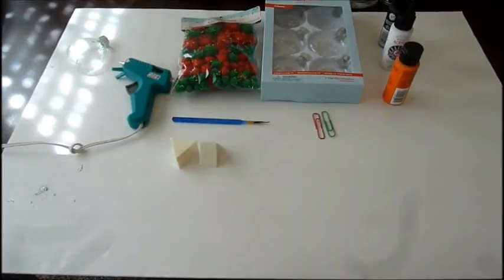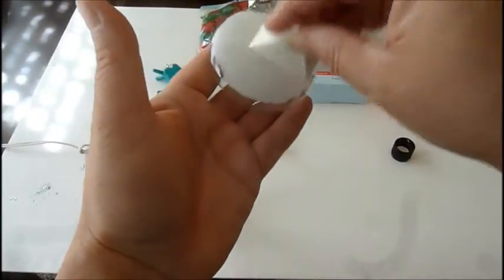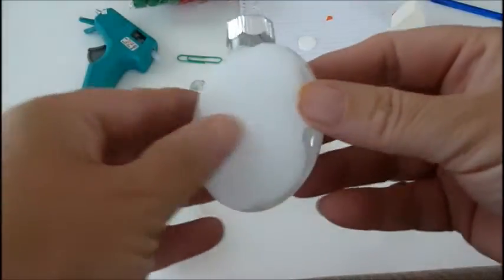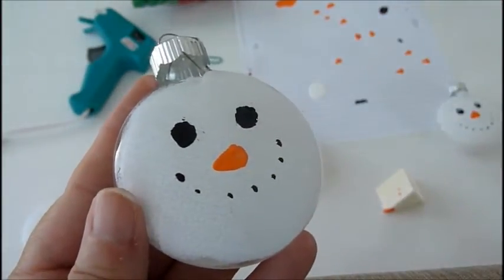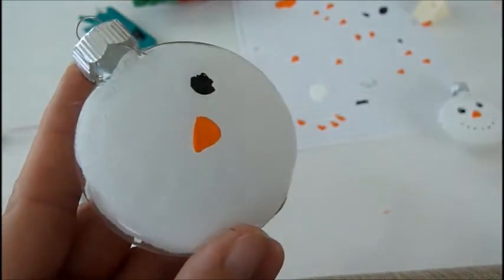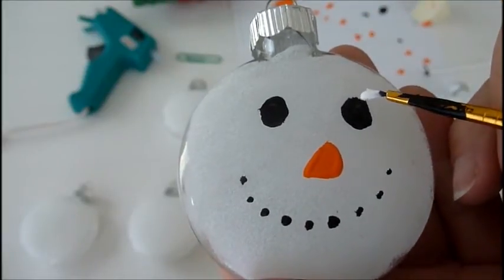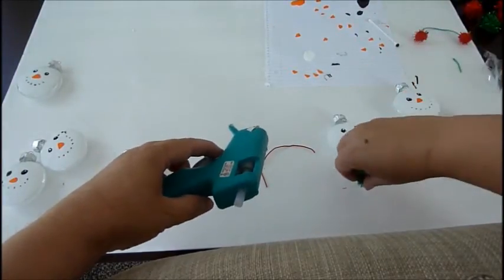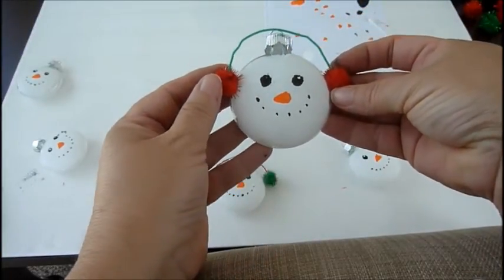CHRISTMAS IN JULY DAY 11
SNOWMAN ORNAMENT HOMEMADE WITH LOVE THEY ARE SO CUTE...ENJOY!